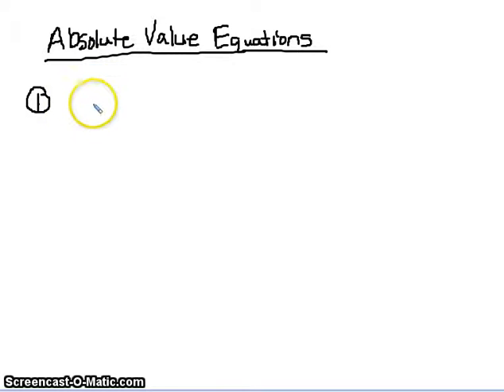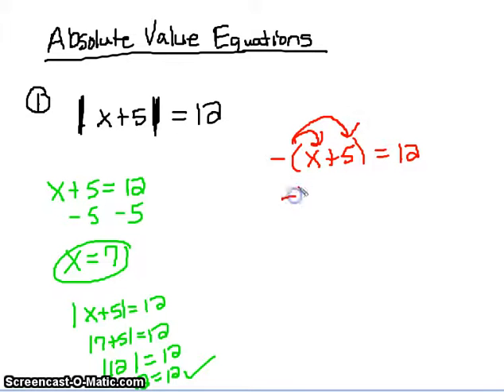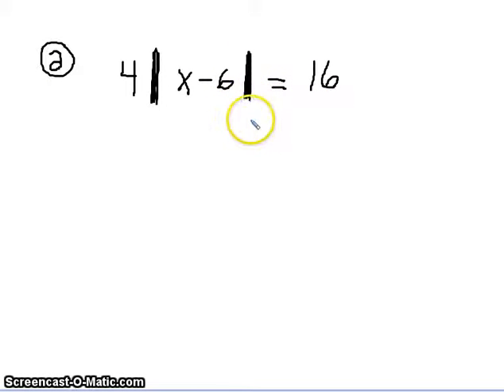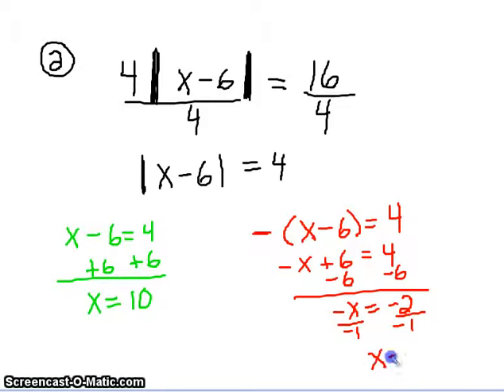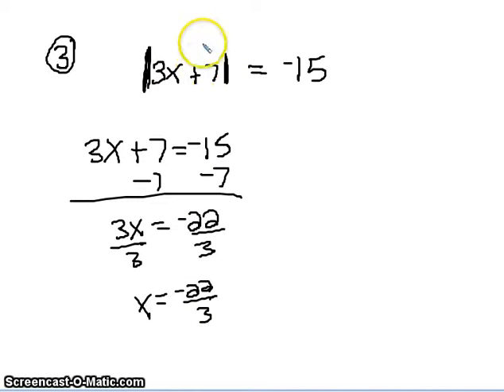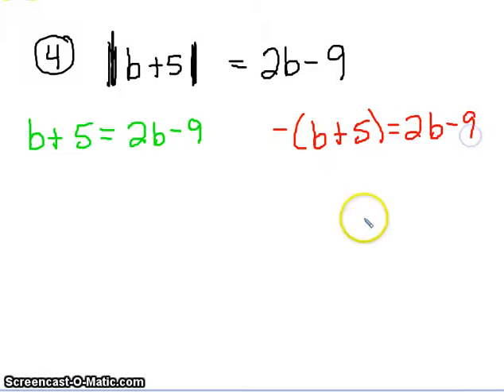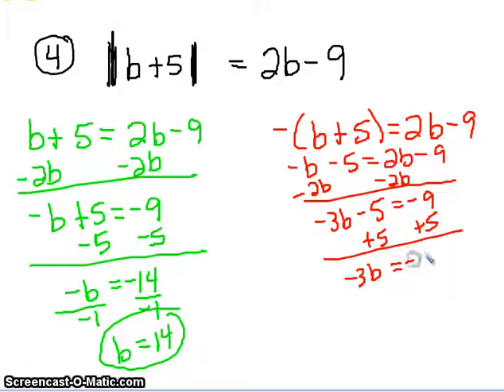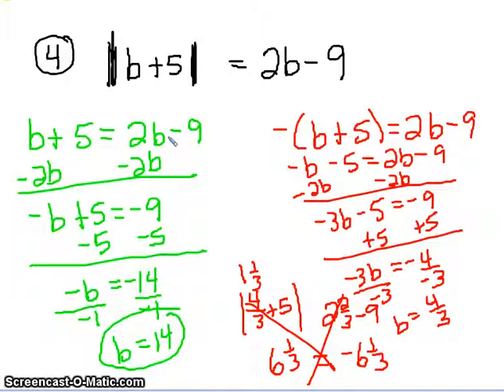8 28 12 Alg 2 Absolute Value Equations